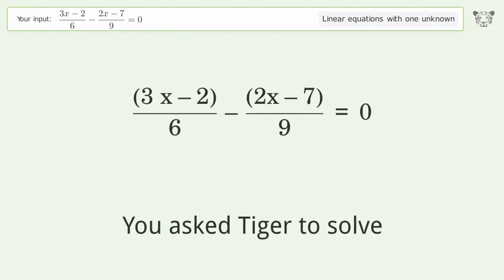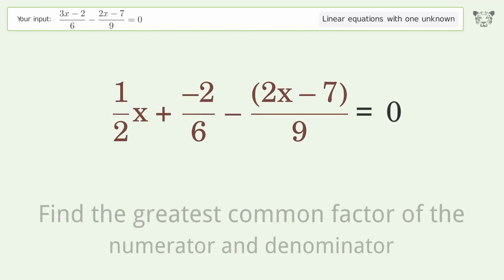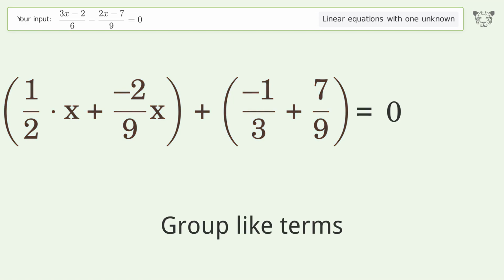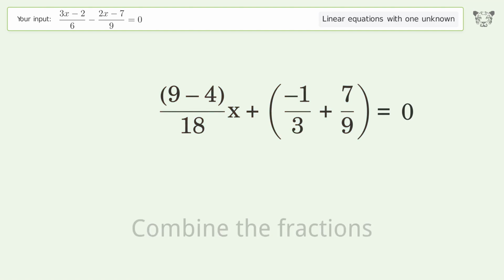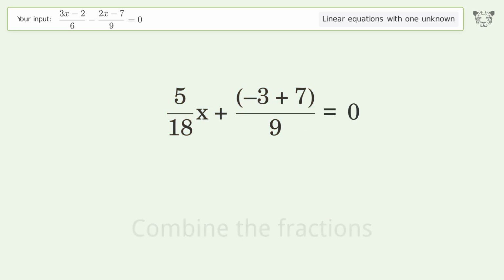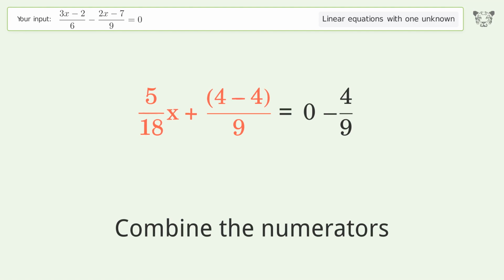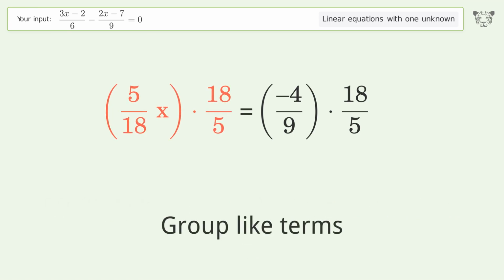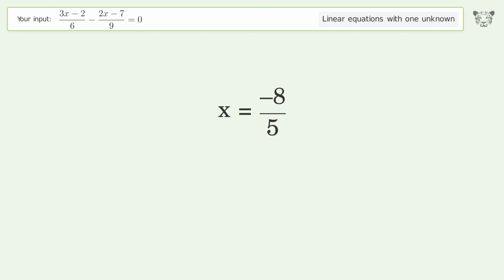Solve (3x-2)/6-(2x-7)/9=0: Linear Equation Video Solution | Tiger Algebra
Struggling with (3x-2)/6-(2x-7)/9=0? Watch our step-by-step video on Tiger Algebra to master this linear equation effortlessly. Also check out for more tips and tricks for dealing with linear equations with one unknown